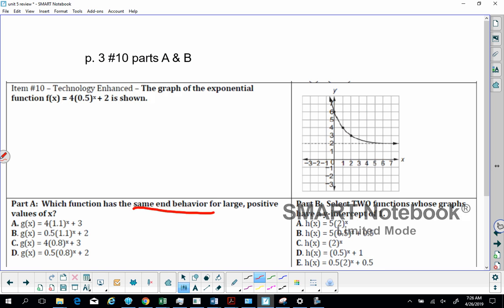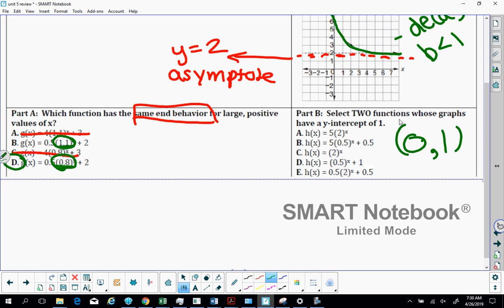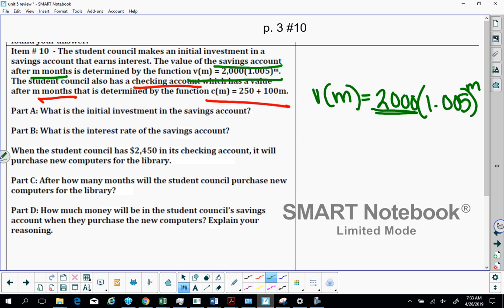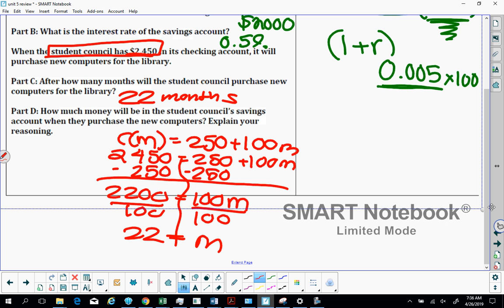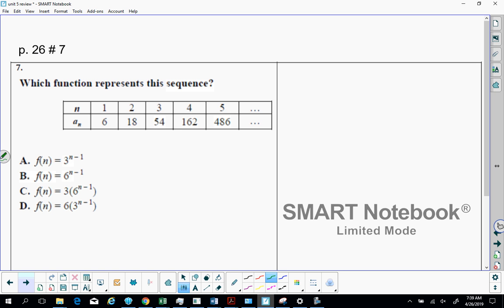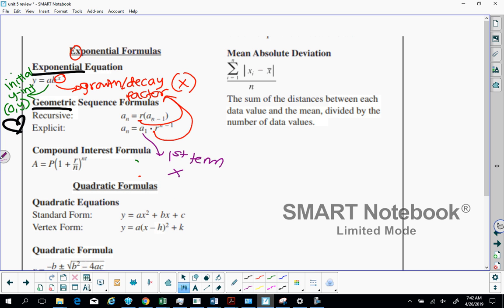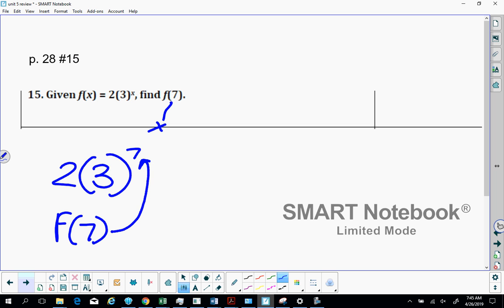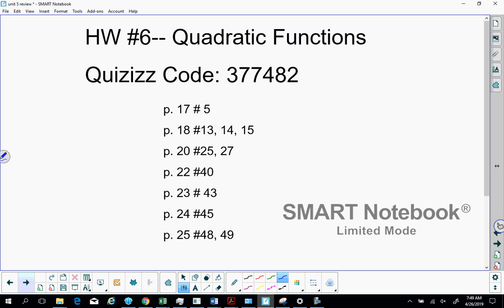Unit 5 Milestone Review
Exponential Functions Review